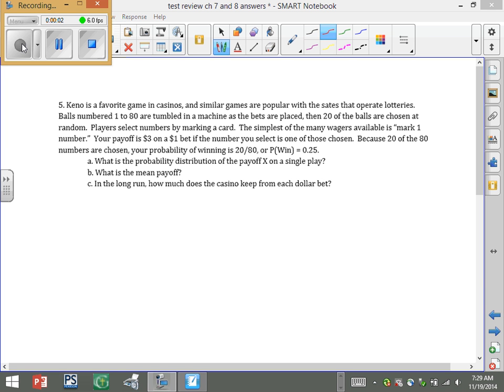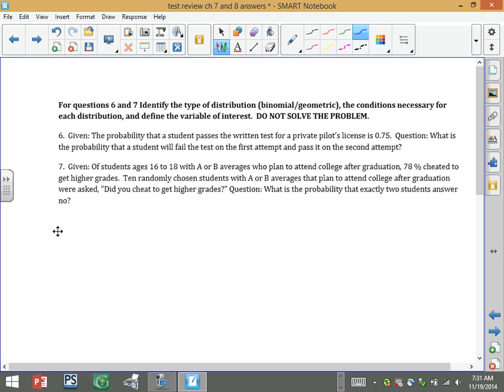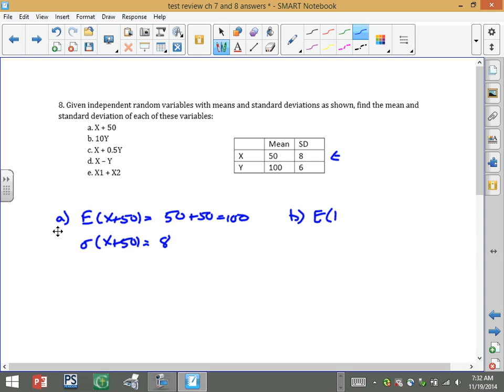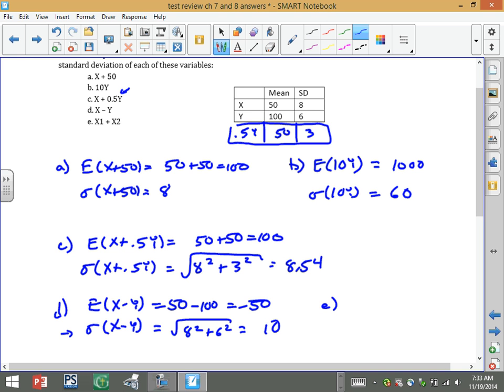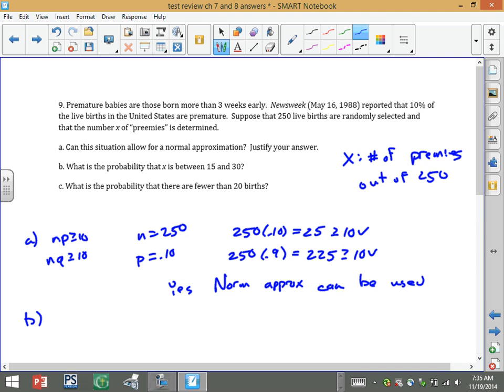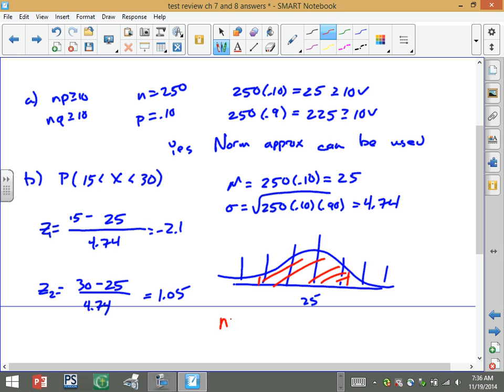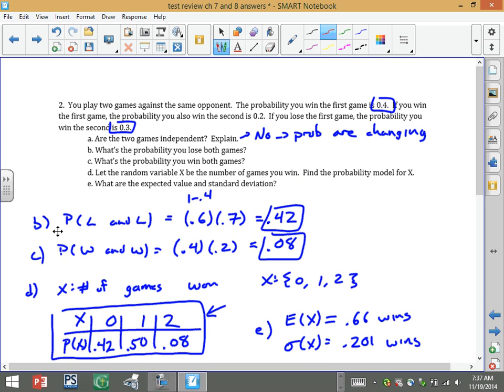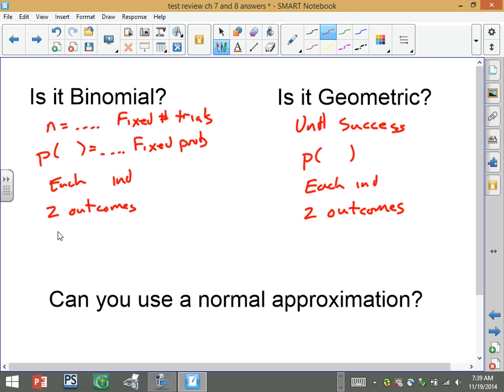Review 5 9